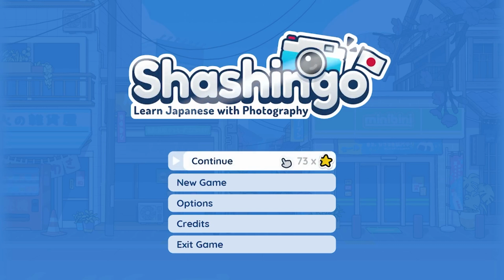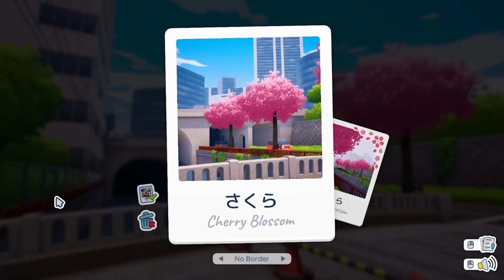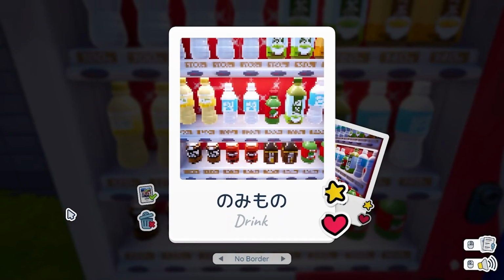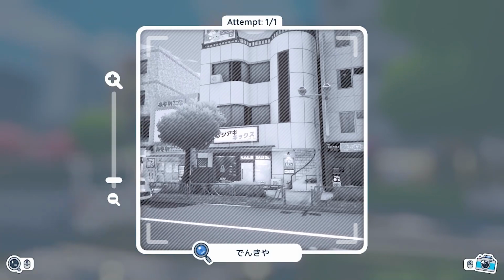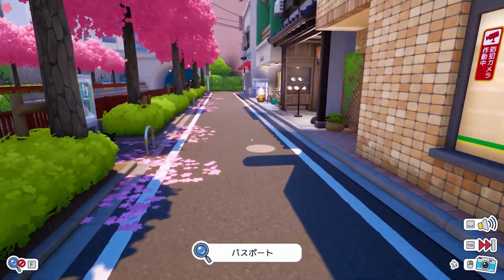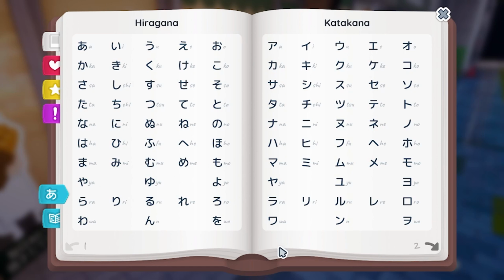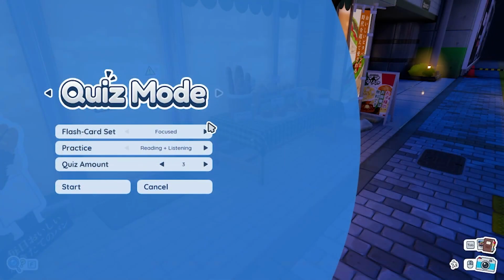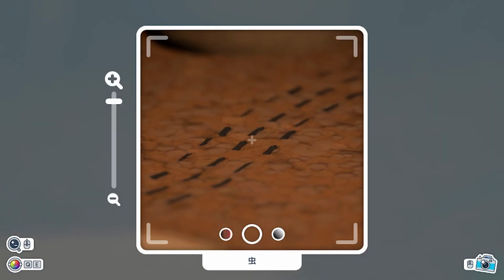Marcus Talks: Shashingo Review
Recently I came across this little game, and felt like it'd be a fun game to do a review on. So here you go.

00:00 Introduction
02:17 Gameplay
09:24 Artstyle/Graphics
10:08 Music
10:58 Something ehnn
13:39 Score